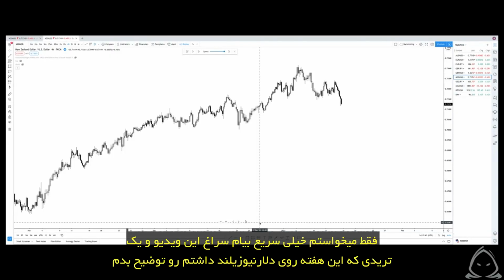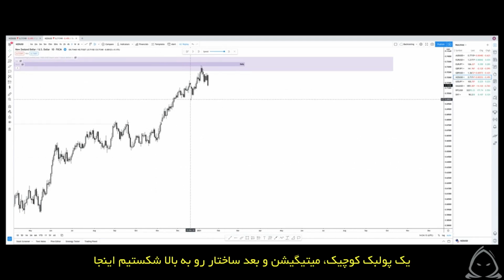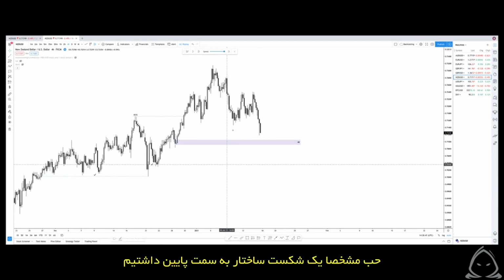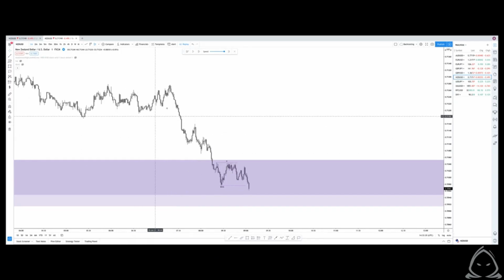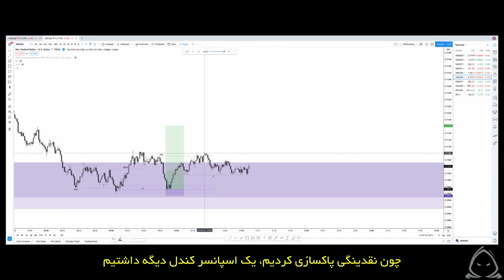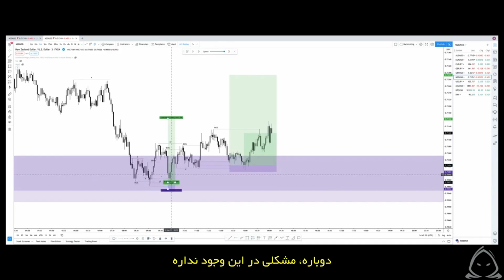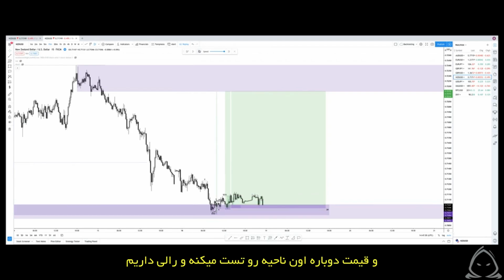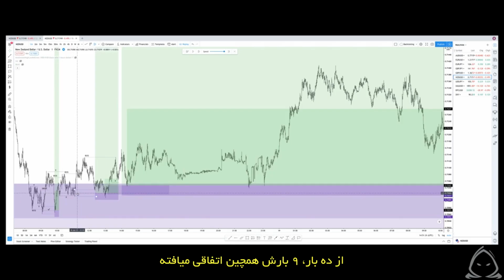تريد با جریان سفارشات +میتگیشن بلاک Order flow, Mitigations & HTF EOF/Archived Contents /قسمت 53